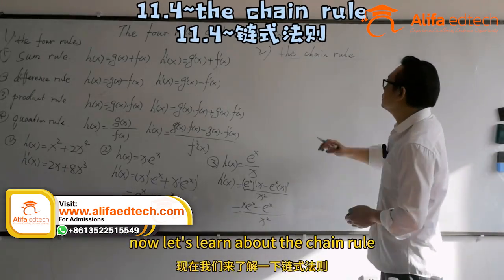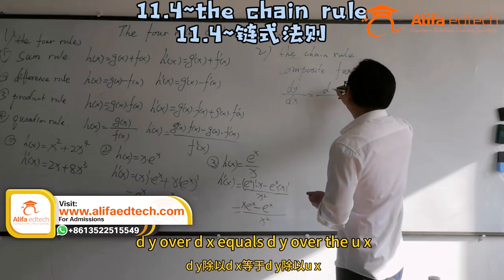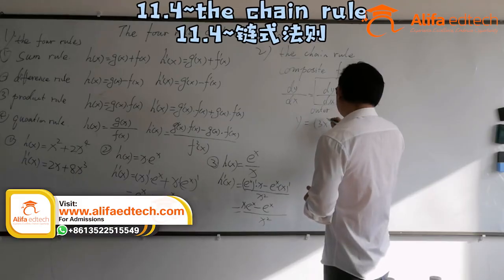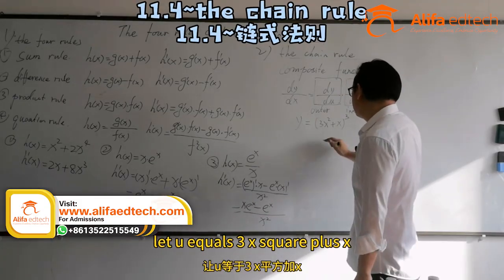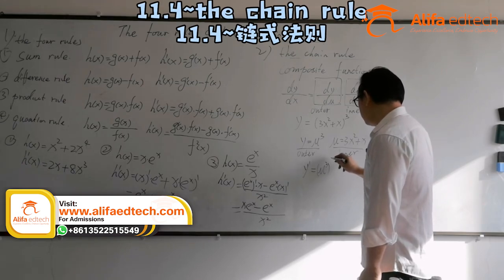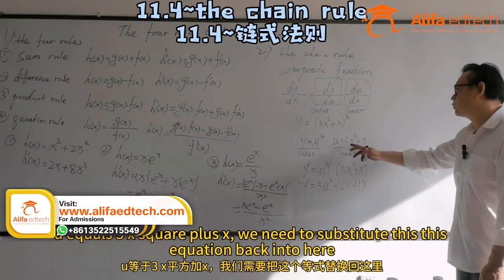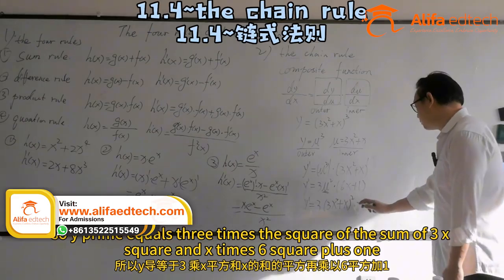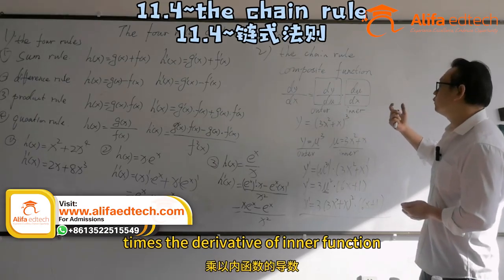CSCA Math: Chain Rule Made Easy (Step by Step)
Why China?
1. World-class education (IB, A-levels, Chinese National Curriculum)
2. Learn the Chinese language and culture
3. Excellent STEM programs
4. Safe environment

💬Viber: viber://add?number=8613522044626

In this CSCA Math lesson, we explore the Chain Rule, a key concept in differentiation. When a function is composite (one function inside another), we can't differentiate it directly. Instead, we use the Chain Rule.

🔹 What Is the Chain Rule? If ( y = f(g(x)) ), then the derivative is: [\frac{dy}{dx} = \frac{dy}{du} \times \frac{du}{dx}]. This means: Derivative of the outer function × derivative of the inner function.

🔹 Key Concept

( \frac{dy}{du} ) → derivative of the outer function

( \frac{du}{dx} ) → derivative of the inner function

The last step is to substitute the inner function back into the expression.

🔹 Example in This Lesson Given: ( y = (3x^2 + x)^3 )

Step 1: Let ( u = 3x^2 + x ) So, ( y = u^3 )

Step 2: Differentiate the outer function: [\frac{dy}{du} = 3u^2]

Step 3: Differentiate the inner function: [\frac{du}{dx} = 6x + 1]

Step 4: Multiply: [\frac{dy}{dx} = 3u^2(6x + 1)]

Step 5: Substitute back ( u = 3x^2 + x ) Final Answer: [y' = 3(3x^2 + x)^2(6x + 1)]

🔹 What You Will Learn ✅ How to identify composite functions ✅ How to apply the outer × inner method ✅ Why substitution is necessary ✅ Step-by-step derivative process ✅ How to avoid common mistakes

This lesson is essential for:

CSCA Math exam preparation

Calculus fundamentals

Differentiation techniques

Composite function problems

Advanced algebra